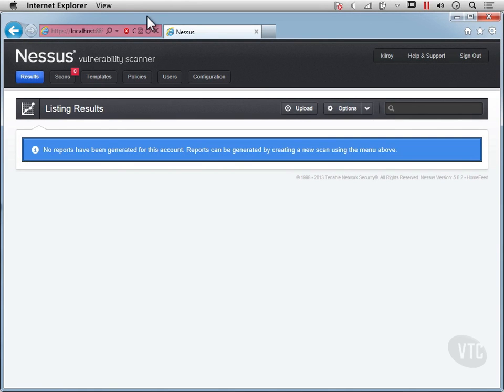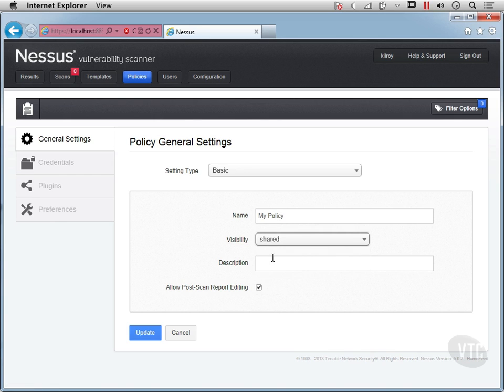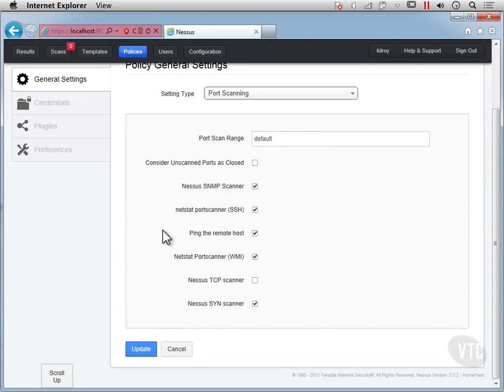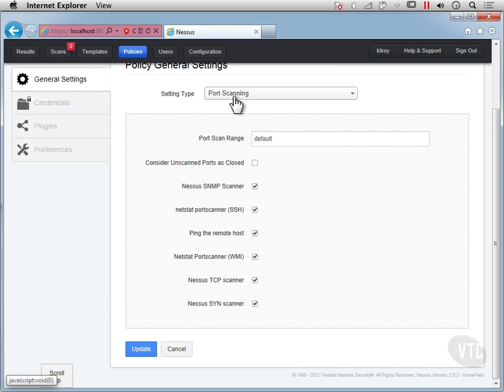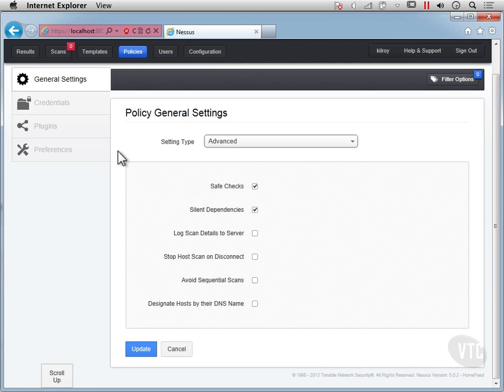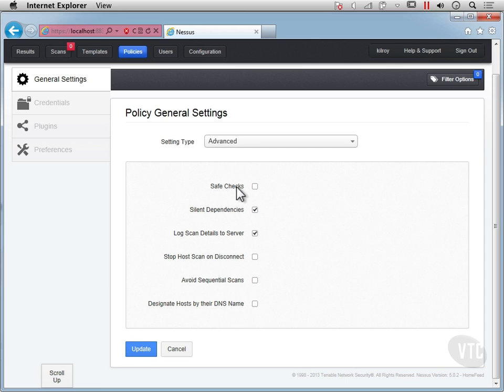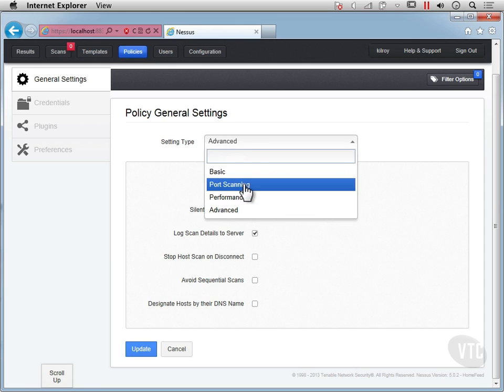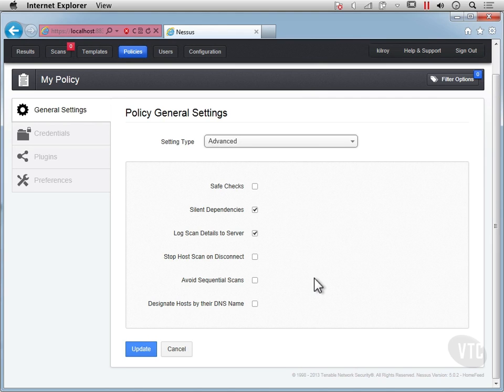Lession 20 Scan Details Network in Ethical Hacking